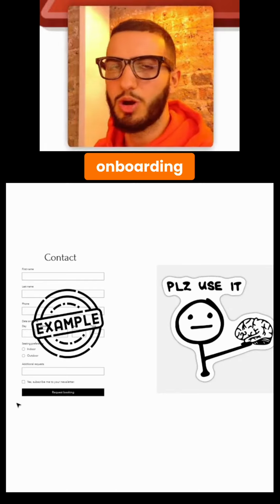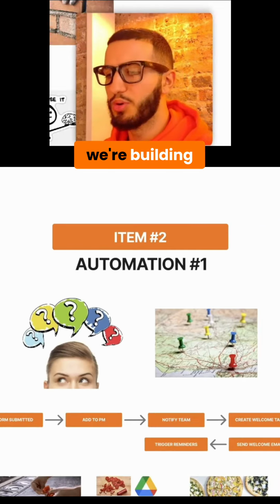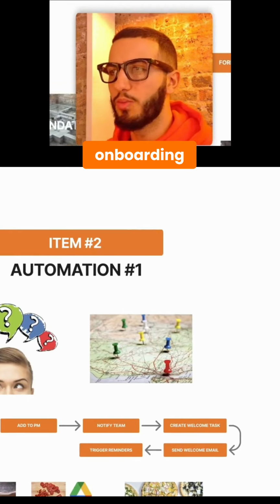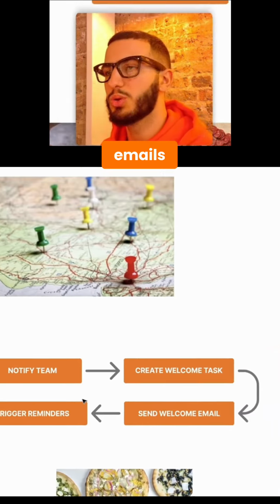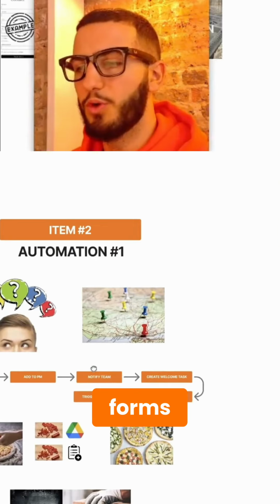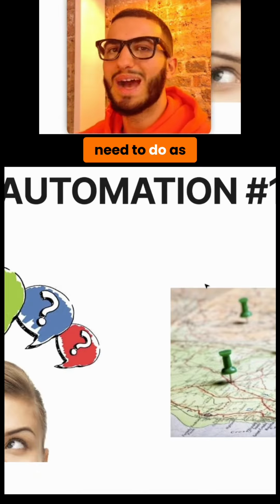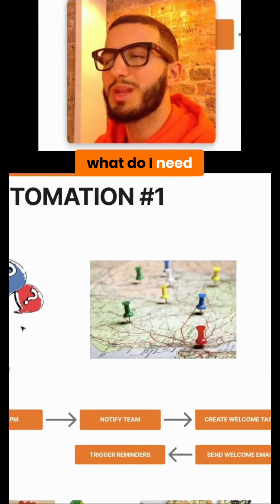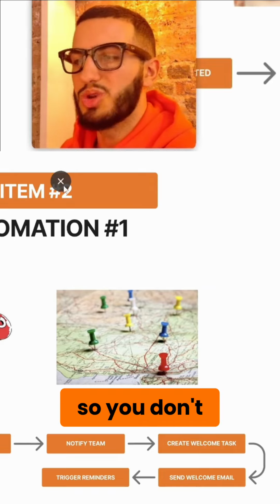Automate Client Onboarding: Boost Efficiency & Reduce Delays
End sales call reminders + automation of client onboarding = less delay! See how one simple automation fixes the delay when a new client is closed.

What tasks would you automate first?

Full Video on YT @fluxomate